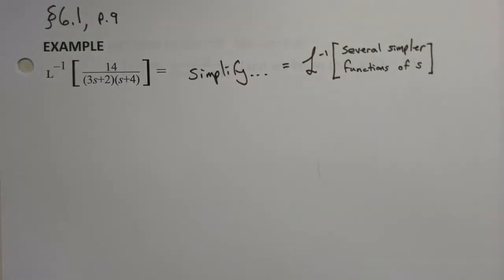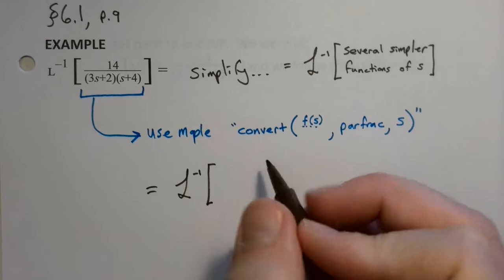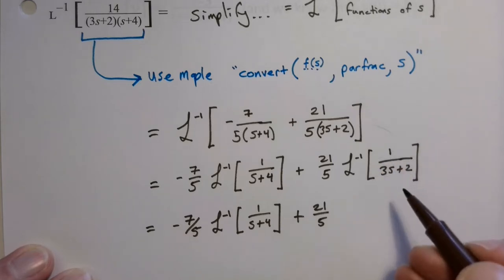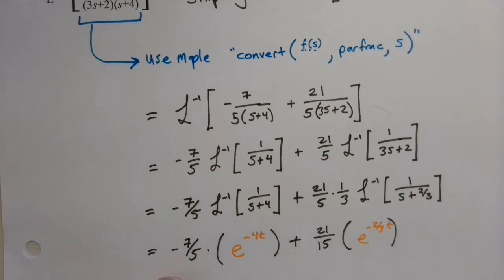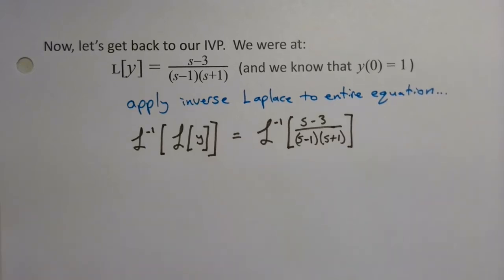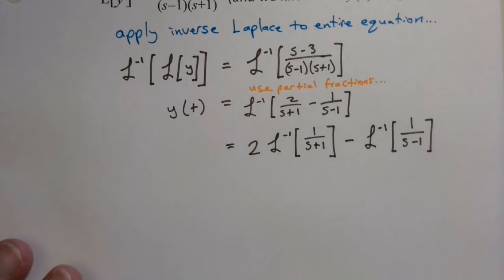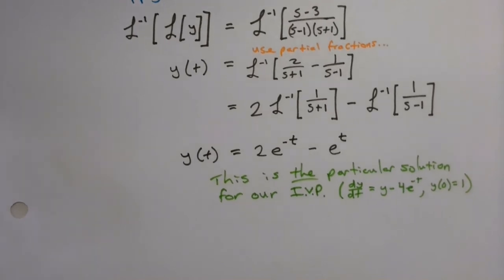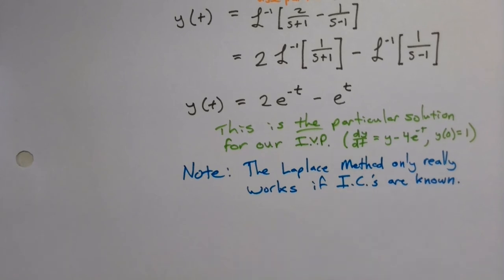MAT 254 6 1 Notes, part 3 (WN20)